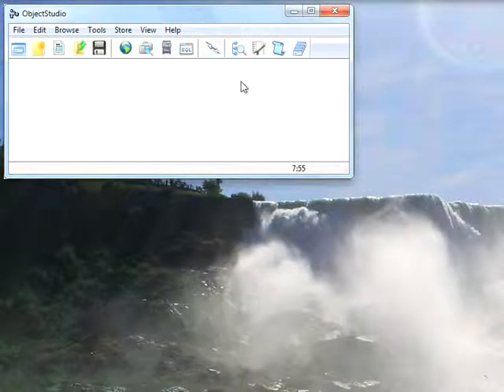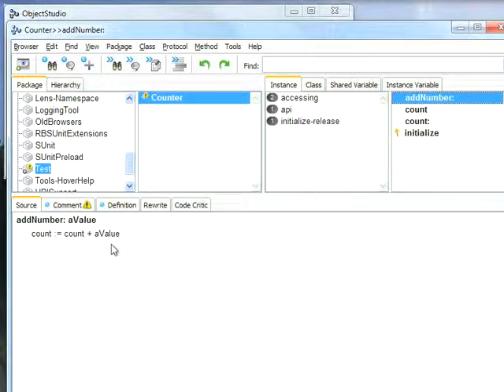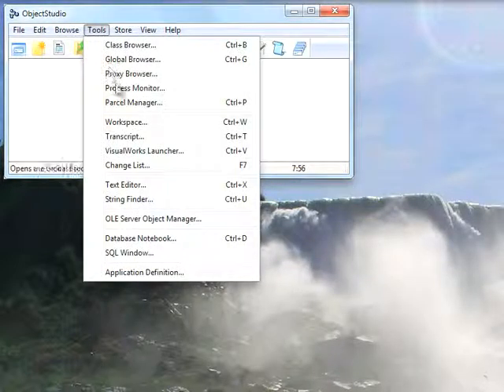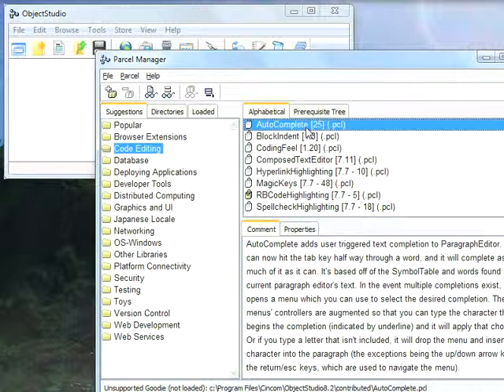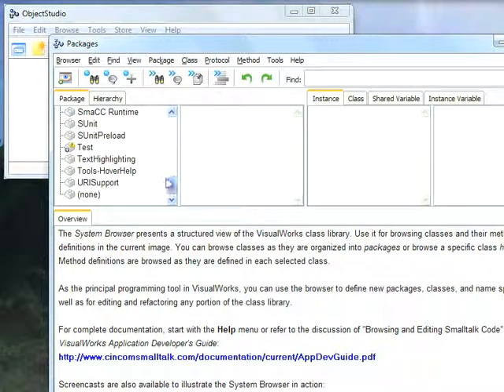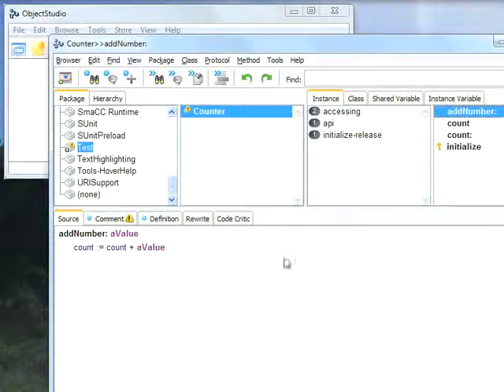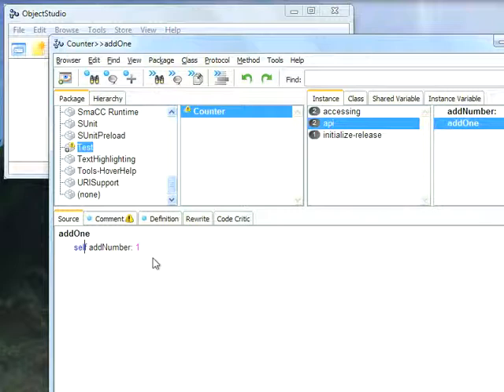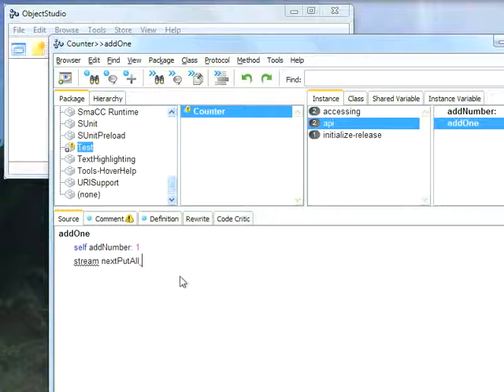Improving ObjectStudio Code Editing